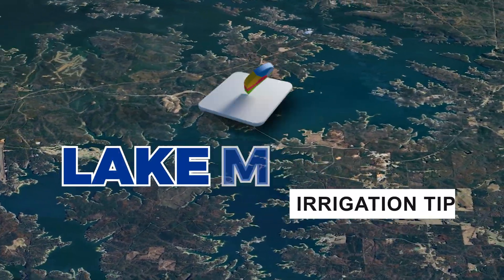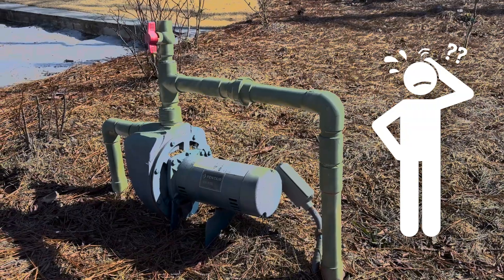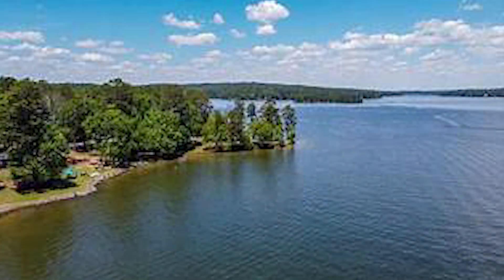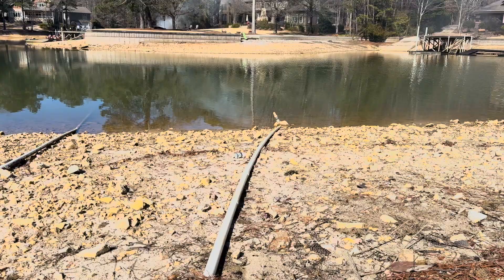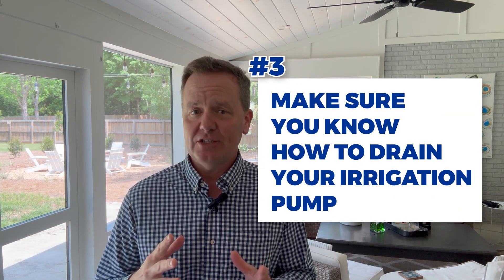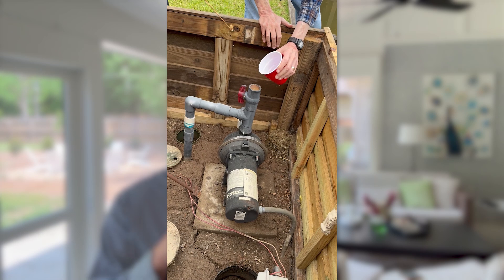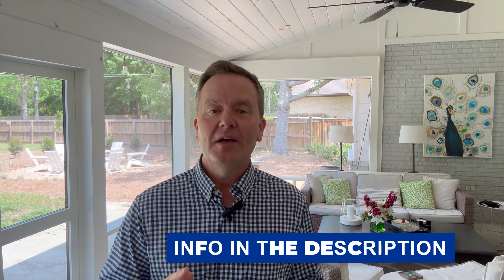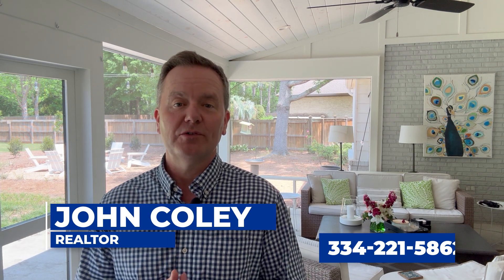Irrigation Tips for Lake Martin AL Home: Top 3 Irrigation Tips for Waterfront Homes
Are you thinking about moving to Lake Martin Alabama? Today, I'll share my top three tips for setting up and maintaining an irrigation system for your Lake Martin waterfront home. Whether you're a new homeowner or looking to upgrade your existing irrigation setup, these tips will help you make the most of your lakefront property.
Many Lake Martin Alabama waterfront homes have their own irrigation systems, and it's common to see pumps by the waterfront. These pumps are typically used for landscaping irrigation, drawing water directly from the lake. Tip number one is to always check Alabama Power regulations. Since the lake bottom is owned by Alabama Power, there are strict guidelines around construction near the waterline. Make sure your irrigation pump complies with these regulations to avoid any issues.
Tip number two is to verify your neighborhood covenants and regulations. Some neighborhoods around Lake Martin Alabama may have specific rules about the types of structures and systems you can install near the waterfront. Ensuring compliance with these guidelines will save you from potential conflicts and fines.
Finally, tip number three is to know how to properly drain your irrigation pump to prevent freezing during the winter. Even in Alabama, temperatures can drop low enough to cause water in the pumps and pipes to freeze, leading to damage. Draining your pump before winter will protect your irrigation system and keep it functioning year-round.
I’d love to help you make a smooth move to Lake Martin Alabama!
00:00 - Intro to Irrigation Tips for Lake Martin AL Home: Top 3 Irrigation Tips for Waterfront Homes
00:38 - Tip No. 1 in Lake Martin AL
01:16 - Tip No. 2 in Lake Martin Alabama
01:33 - Tip No. 3 in Lake Martin AL
02:20 - Wrap up on Irrigation Tips for Lake Martin AL Home: Top 3 Irrigation Tips for Waterfront Homes
🤔Need real estate help at Lake Martin Alabama?
John Coley  -  Lake Martin Alabama Real Estate Agent
Brokerage - Lake Martin Voice Realty
If you want to know everything about living in Lake Martin Alabama and the surrounding areas, then subscribe▶ and tap the bell🛎 for notifications so you can be the first to know about the current market in Lake Martin Alabama.😁

We get calls and emails everyday of people just like you, looking for help with real estate at Lake Martin Alabama and we absolutely love it.😍 Whether you are considering it in 9 days or 9 years, give us a call☎, shoot us a text📝, or send us an email📨 so we can help you make a smooth move to Lake Martin Alabama.